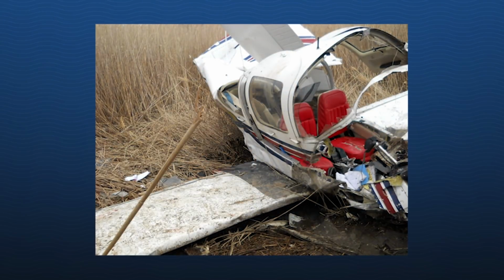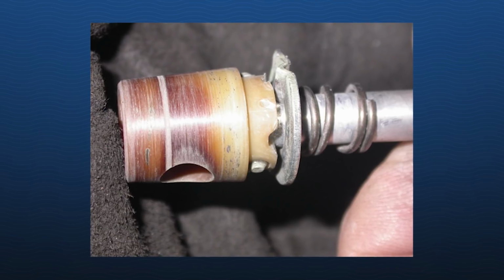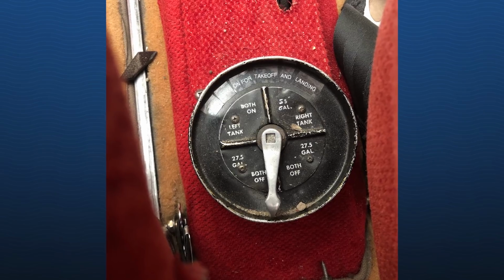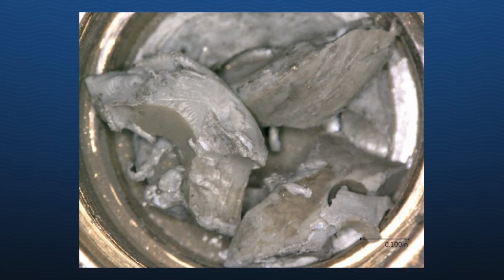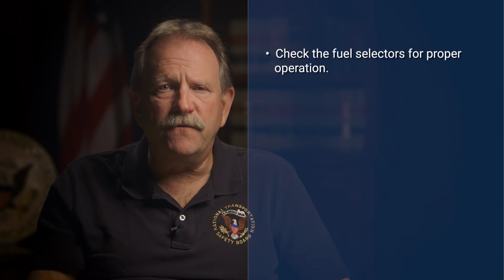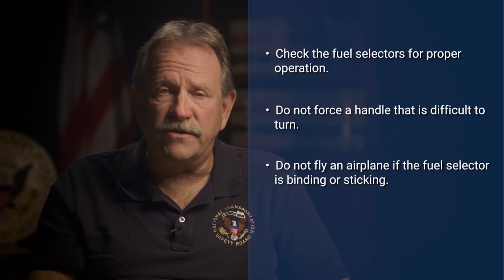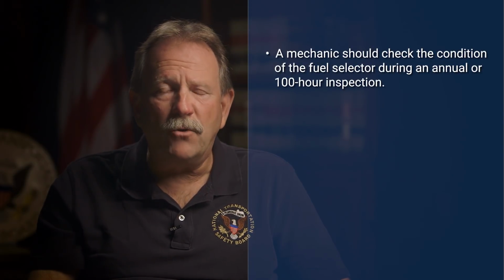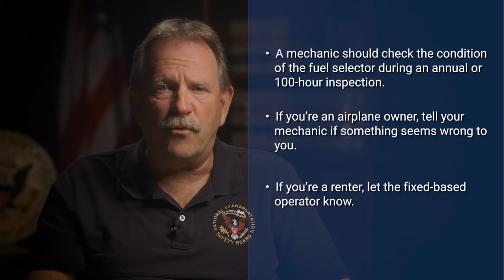Pilots: Ensure Your Fuel Selector Works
Pilots should check their fuel selectors carefully to avoid operating their aircraft with worn fuel selector components, which could lead to fuel starvation and loss of engine power. The full safety alert can be viewed